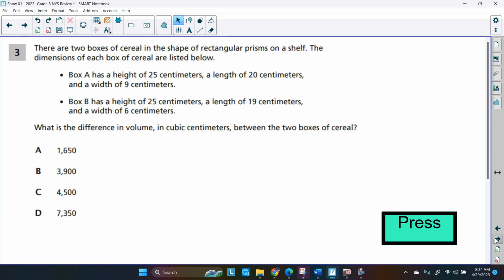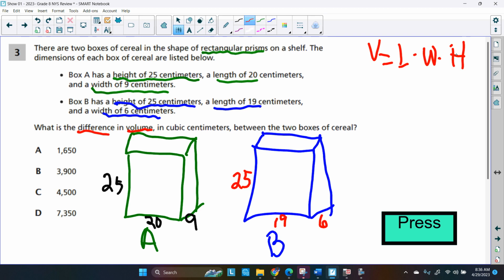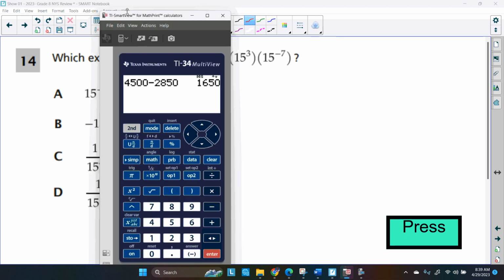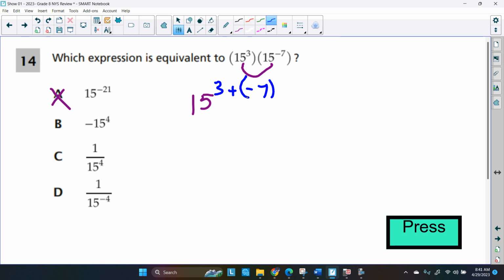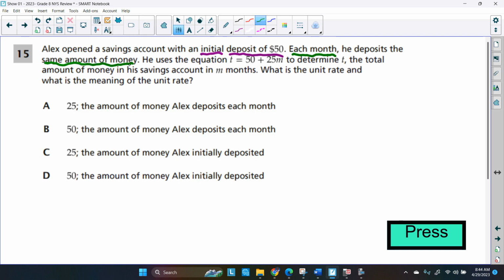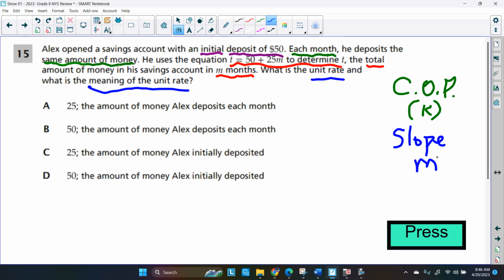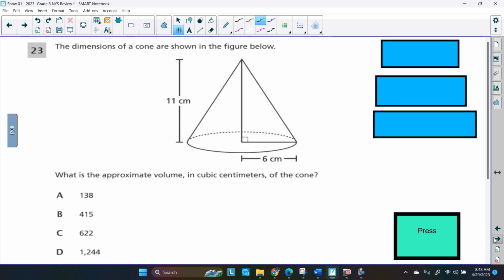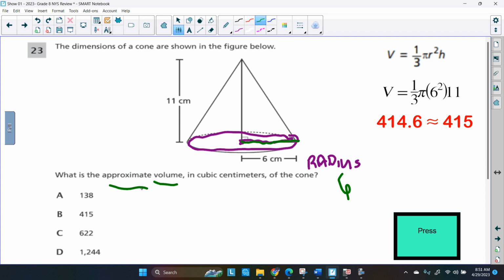Review for 2023 NYS Math Exam - Grade 8